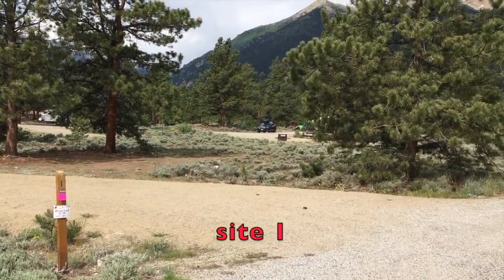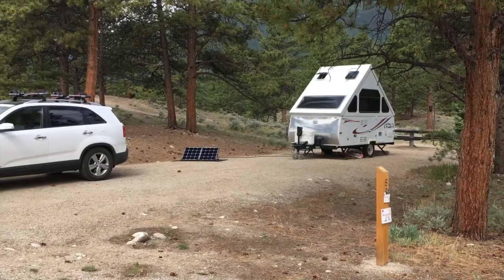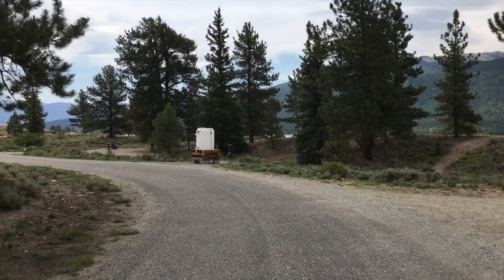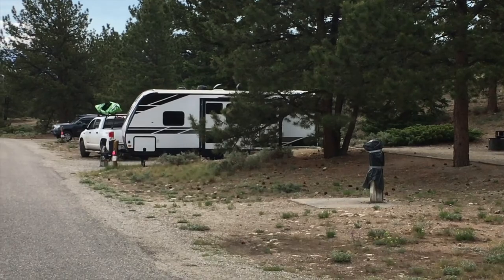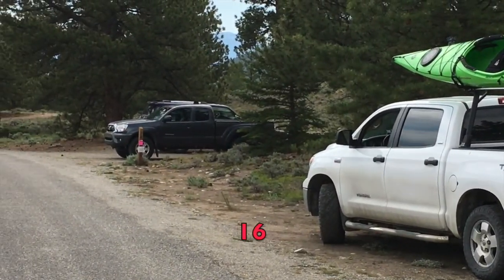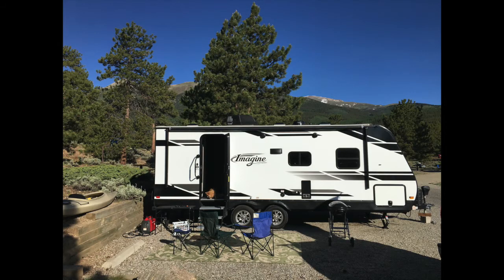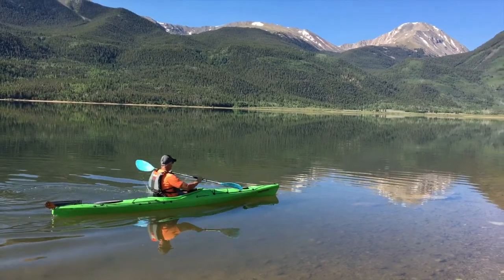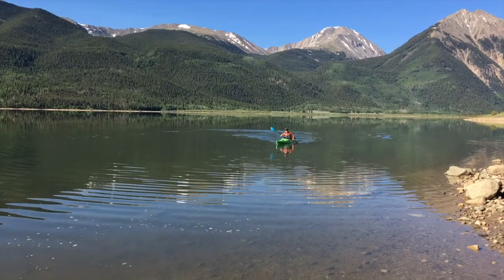White Star Campground Sage Loop, Twin Lakes Colorado.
A quick walk around tour of Sage Loop at Twin Lakes. This is a high use campground, so make your reservations early.